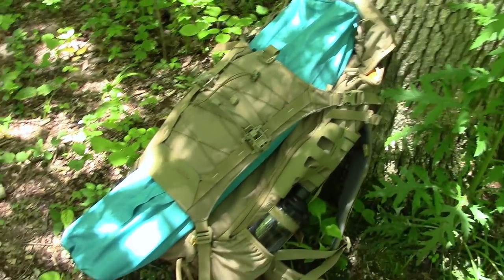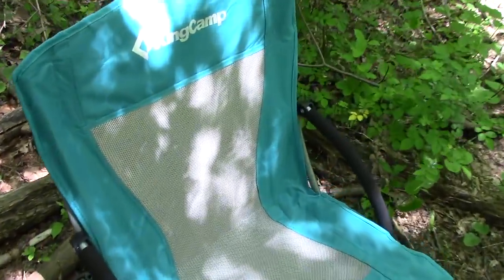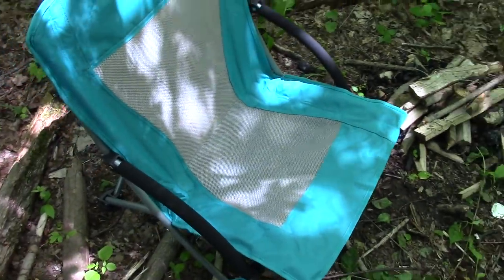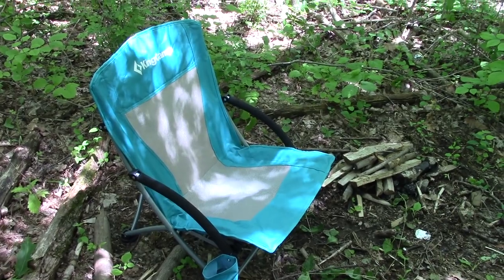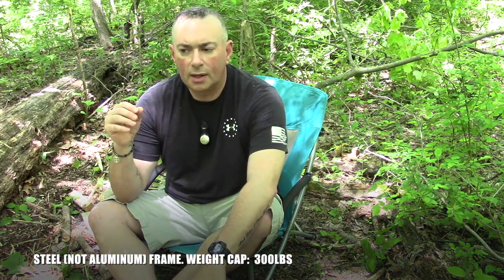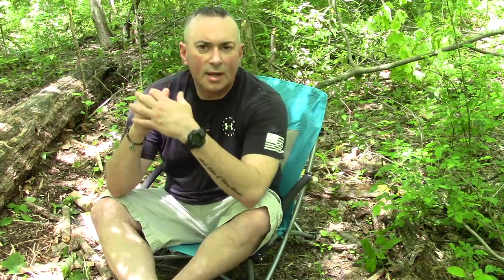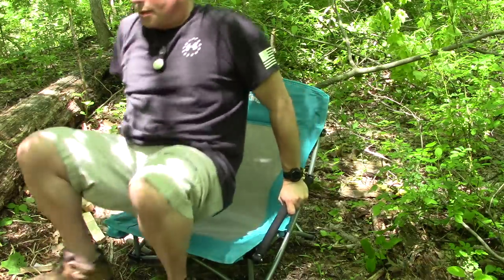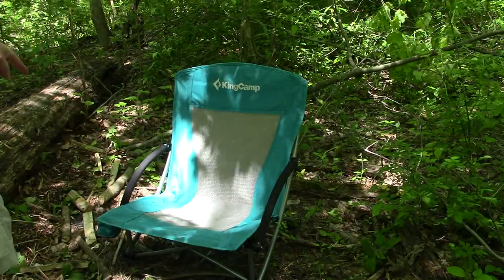Summer 2018 Camp Gear: KingKamp Low Sling Camp Chair - Preparedmind101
In this series throughout the summer, I'll be looking at regular-people common camp stuff (ie Not Survival Ninja SHTF gear). Chairs, Cots, Air Mats, Tents, Lanterns, etc.

THIS ITEM